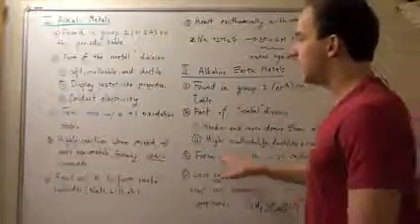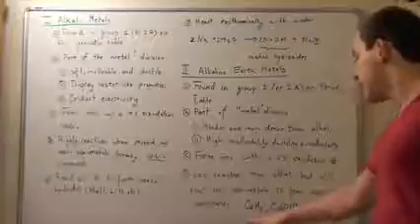Alkali and Alkaline Earth Metals